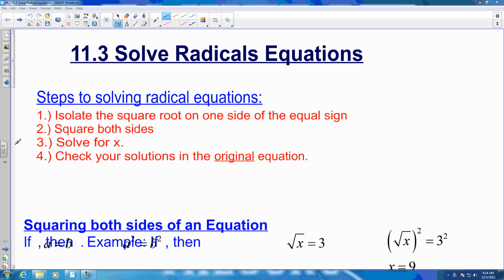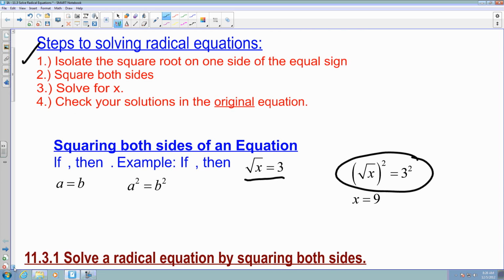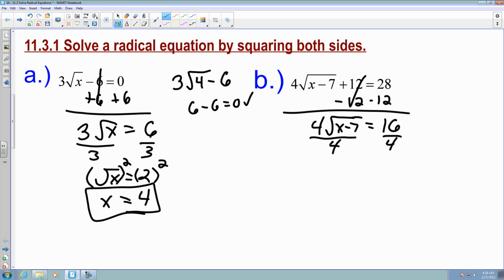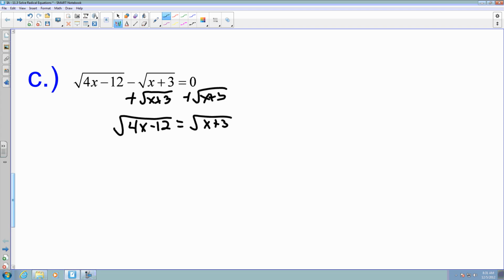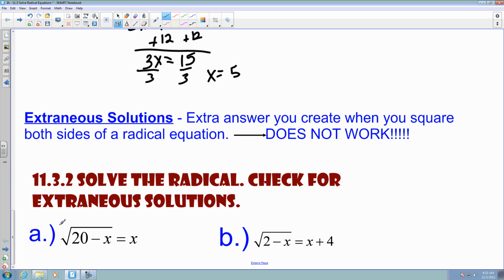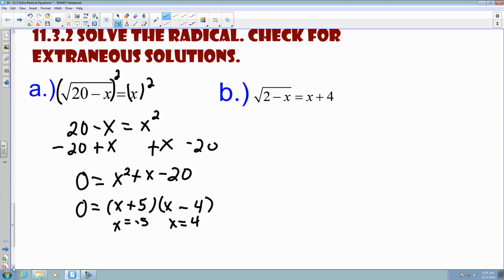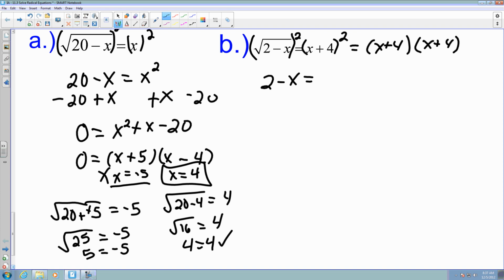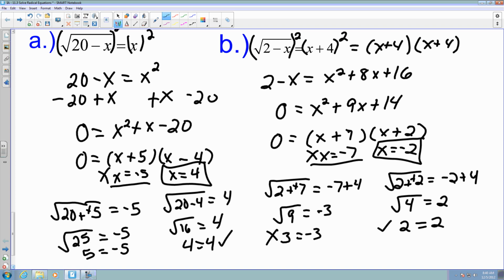11.3 Solve Radical Equations